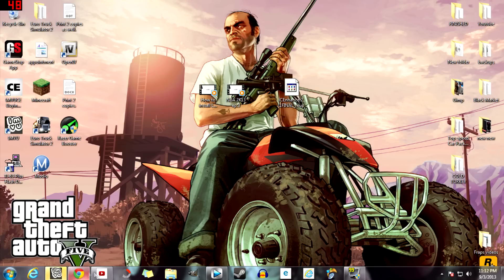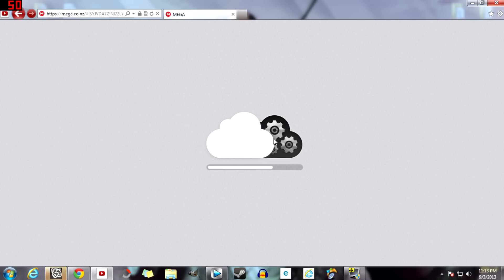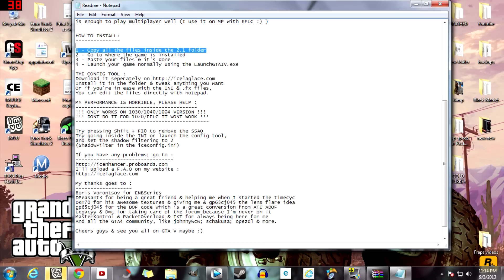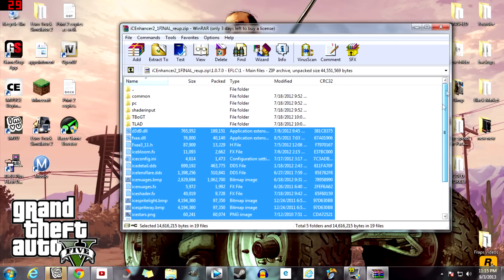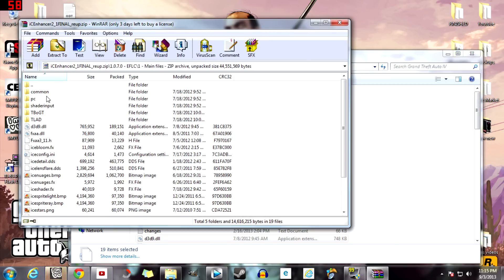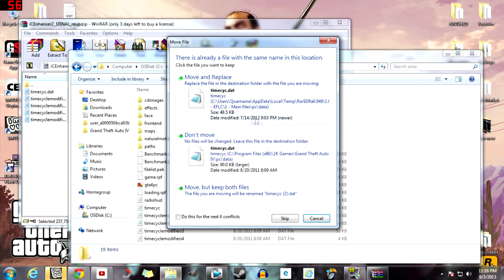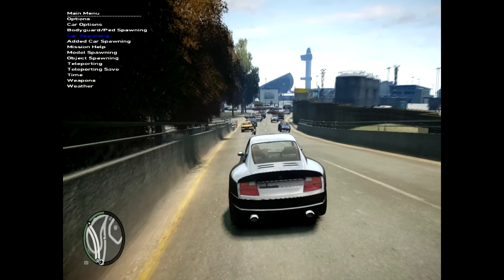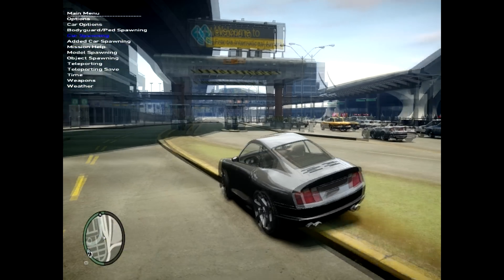How to install ICENHANCER 3.0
Tutorial on how to install ICENHANCER !

 INSTRUCTIONS:
1. Download the latest one from here (unless you have an older version)
2. Extract the files using either WinRar or 7zip
3. Copy and paste the files inside of 'Main files' into your main GTA 4 directory, or in EFLC.
You will need to merge the files, so click 'copy and replace' when you paste them in.

Remember to back up your existing files!
Jus download it and follow my instructions